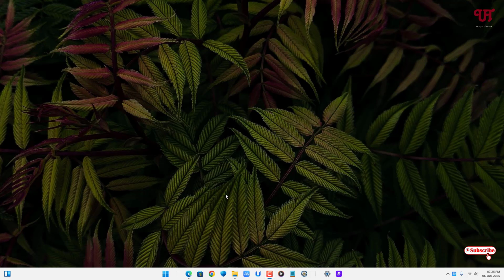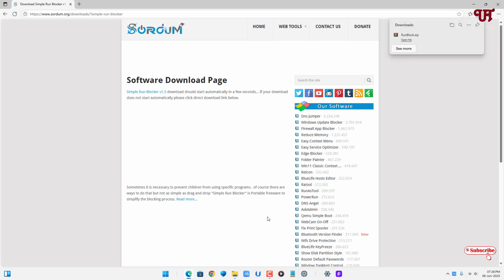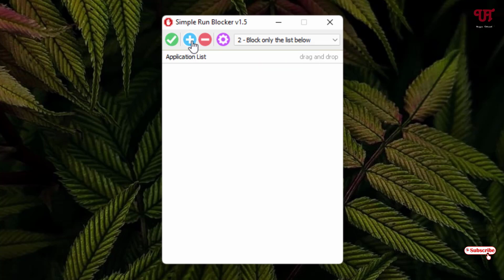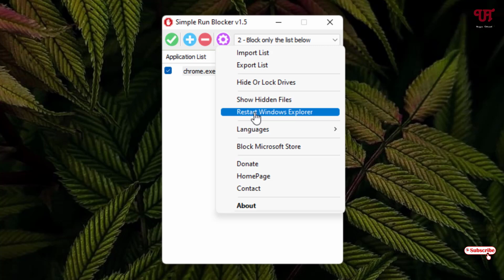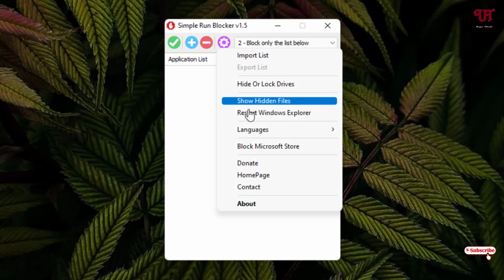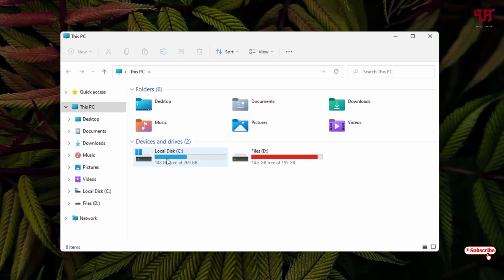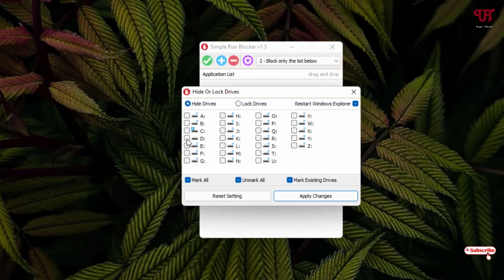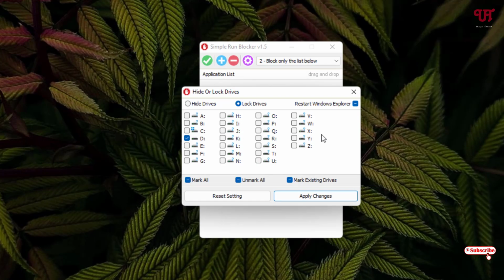Best free software for Blocking Applications and Drives from being used in Windows computer.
This video tutorial is all about Best free software for Blocking Applications and Drives from being used in Windows computer.